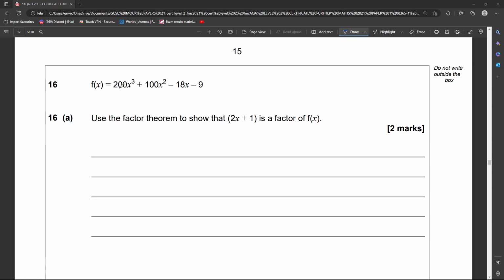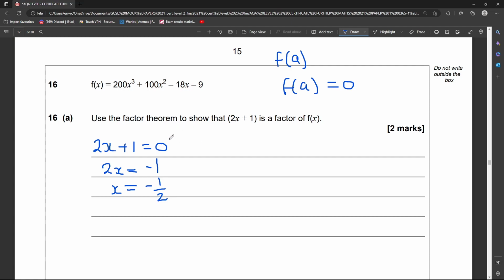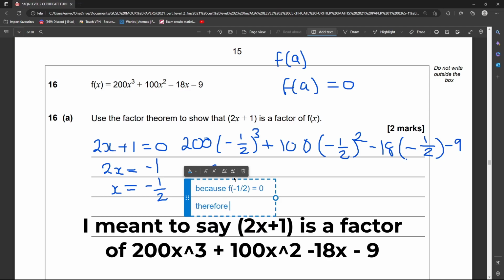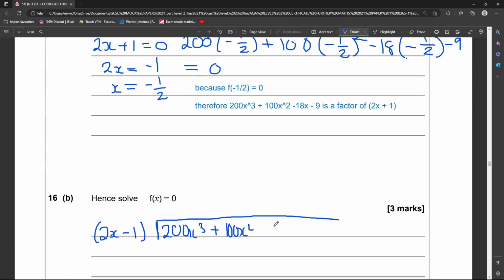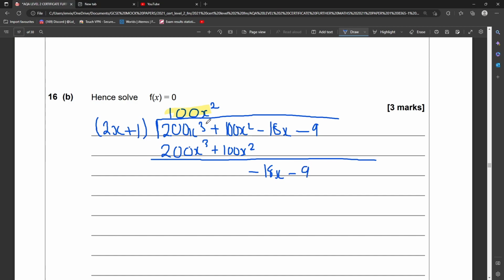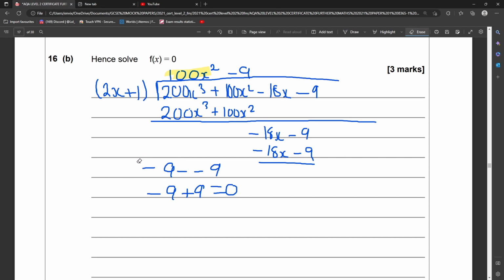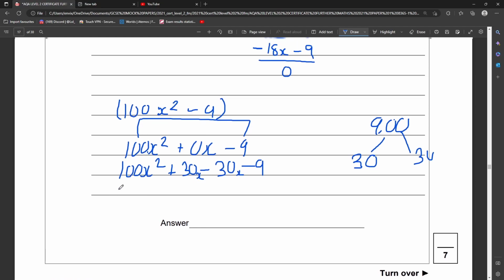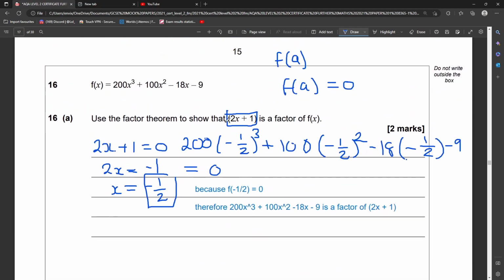SIMPLE TRICK Factor Theorem and Algberaic Long Division GCSE Further Maths